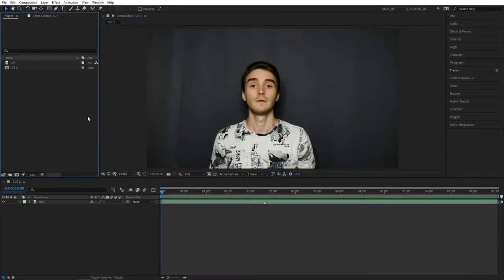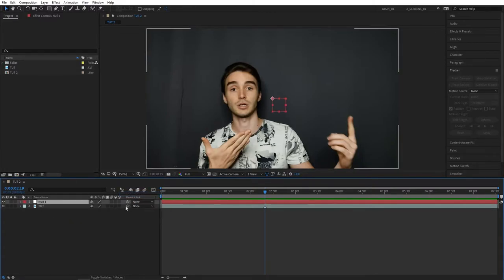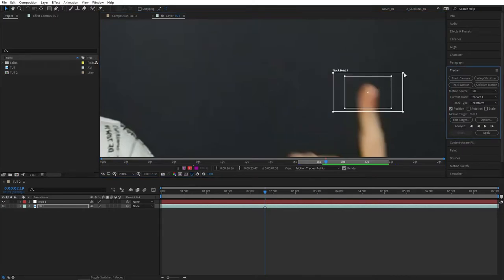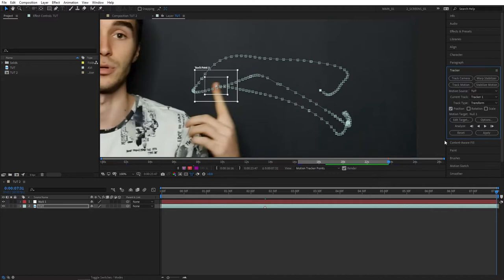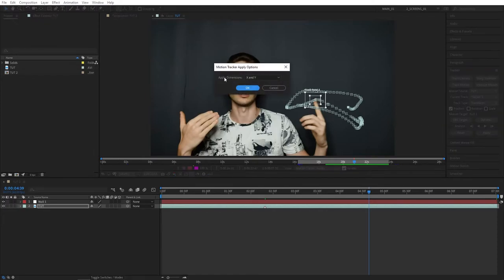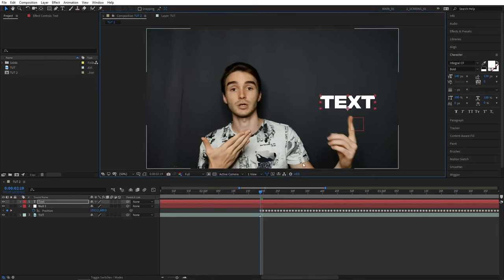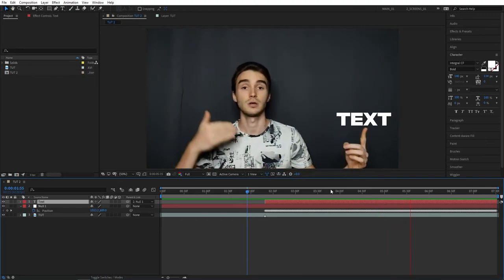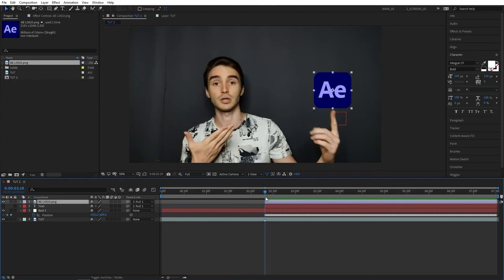Motion Tracking Tutorial in After Effects | How to Attach Text to Moving Objects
Want to know how to attach Text to moving objects in a video? Then this video is for you!
In this tutorial I show you how to motion track objects in a video using Adobe After Effects without any plugins. I show you a detailed step-by-step method of how to stick/attach text or anything to moving objects in videos. Motion tracking technique is very powerful in video editing. A lot of big and popular YouTubers are using motion tracking to enhance their content. This is easily done by built-in After Effects feature. You probably have seen motion tracking technique in action many times and wondered how it's done. After watching this video you will not only know how to attach things to moving objects in videos, but will also be able to motion track yourself and see what you can come up with.

Morning Station by Tokyo Music Walker